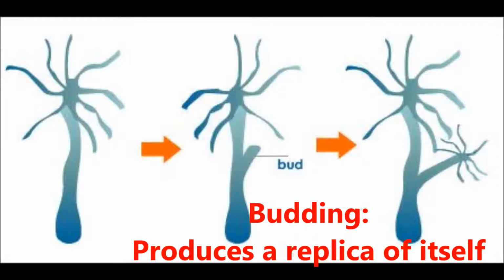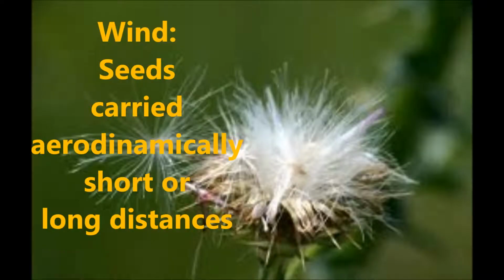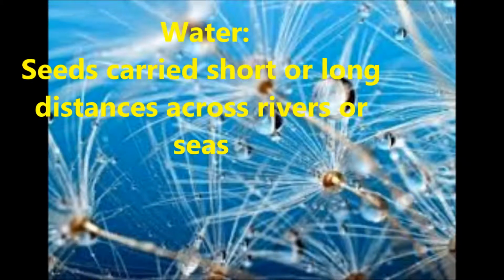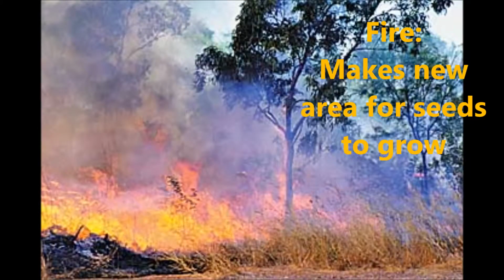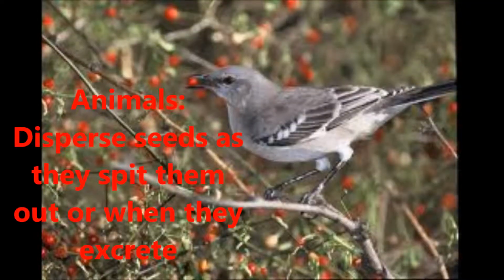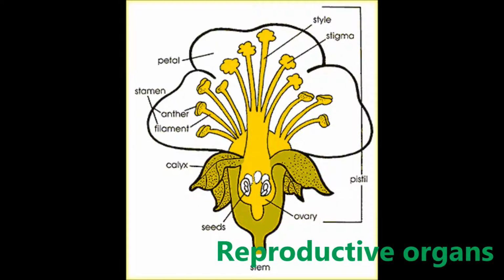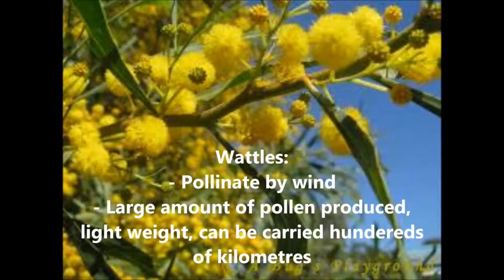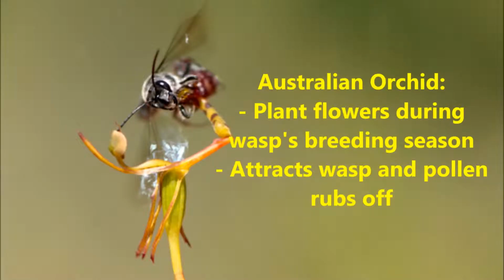Biology Movie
By Alana Abi-Arrage